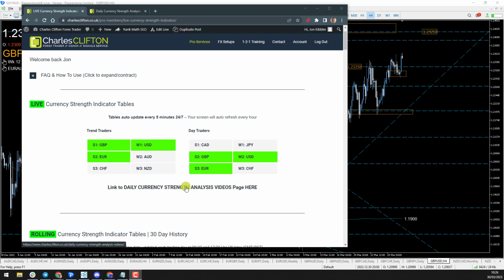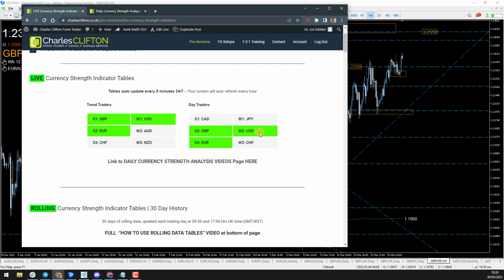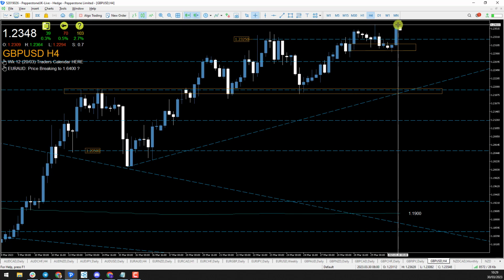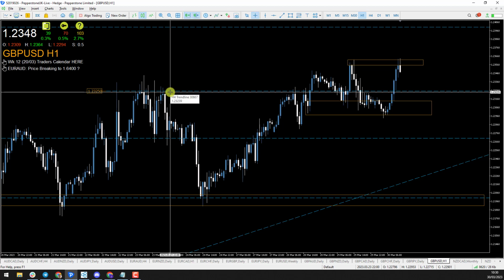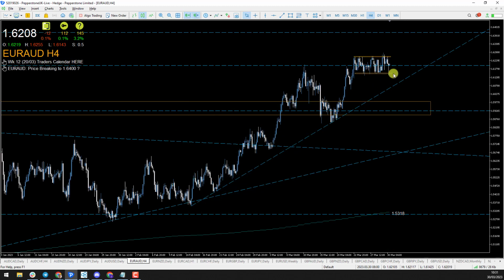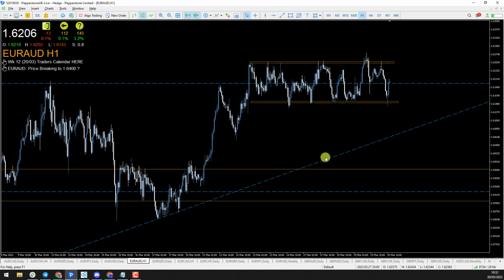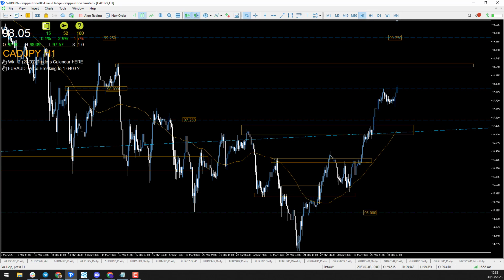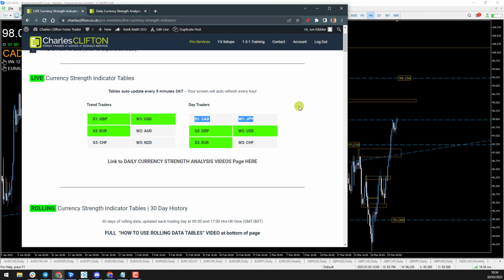How To Find A Trending Forex Pair | GBPUSD | Currency Strength Tables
Today's forex pairs of interest are

Time Stamp
Intro 0:00
GBPUSD 1:40
EURAUD 4:35
CADJPY 6:09